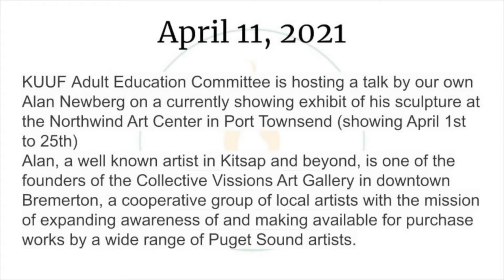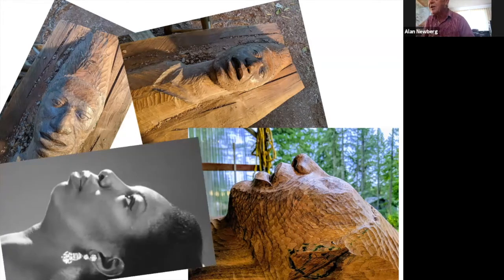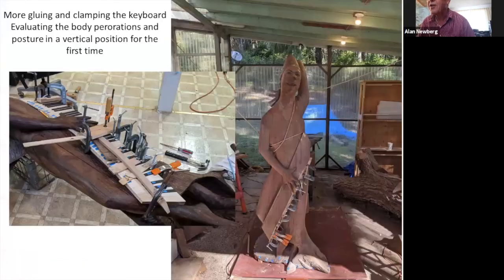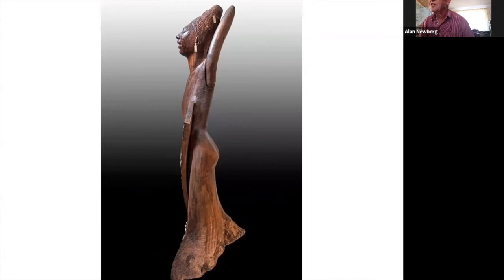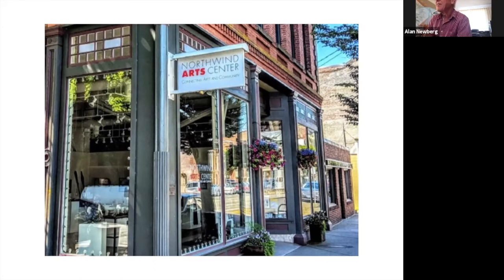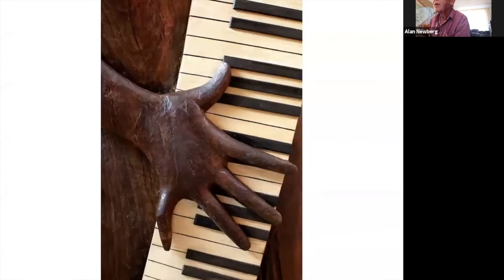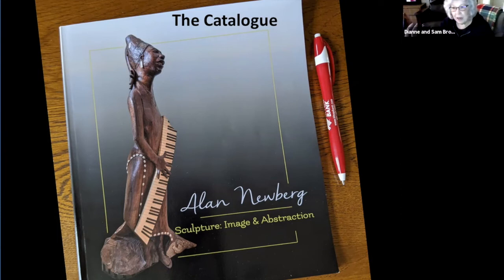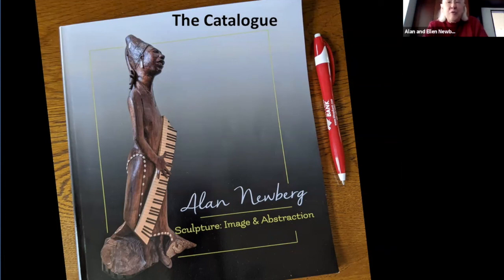Adult RE: Alan Newberg The Birth of a Sculpture 04 11 2021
KUUF Adult Education Committee is hosting a talk by our own Alan Newberg on a currently showing exhibit of his sculpture at the Northwind Art Center in Port Townsend (showing April 1st to 25th.) Alan, a well known artist in Kitsap and beyond, is one of the founders of the Collective Visions Art Gallery in downtown Bremerton, a cooperative group of local artists with the mission of expanding awareness of and making available for purchase works by a wide range of Puget Sound artists.